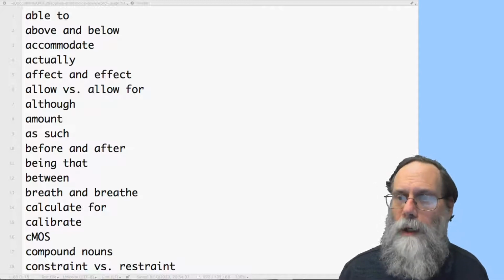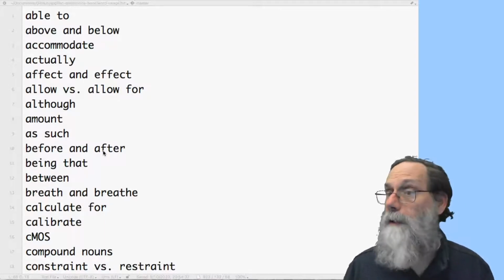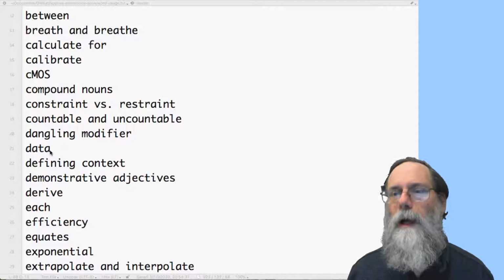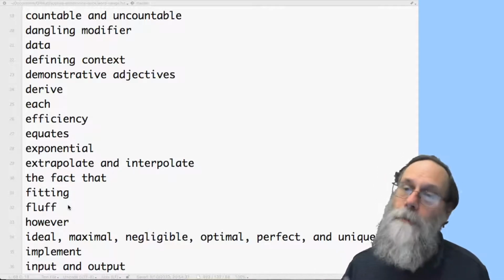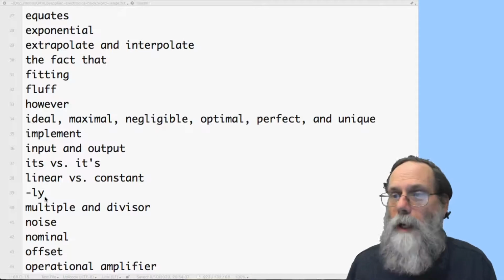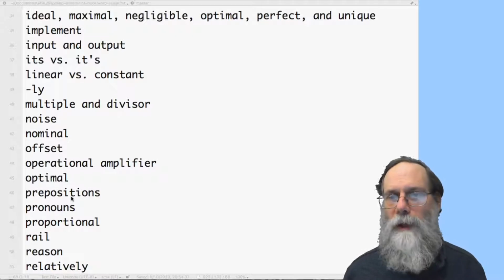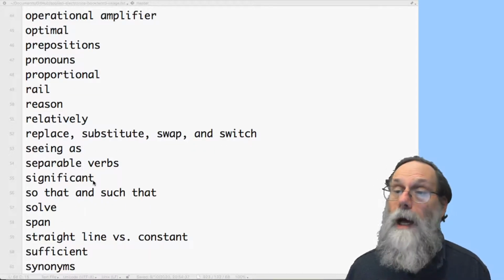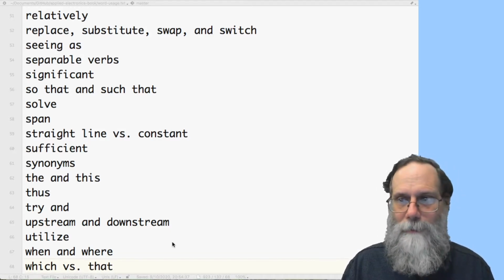Word usage §7.11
This video has highlights from the word-usage section, Section 7.11, of the Applied Analog Electronics textbook